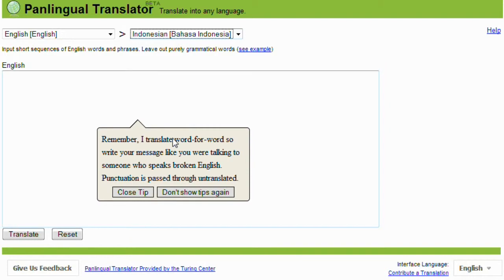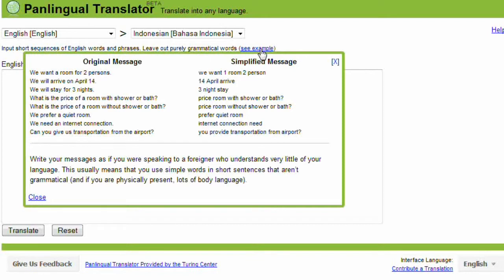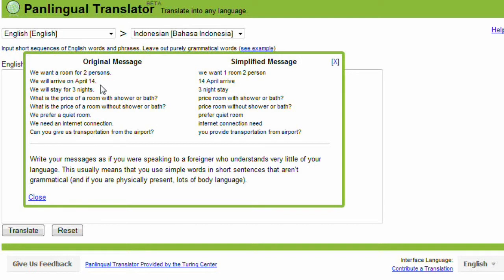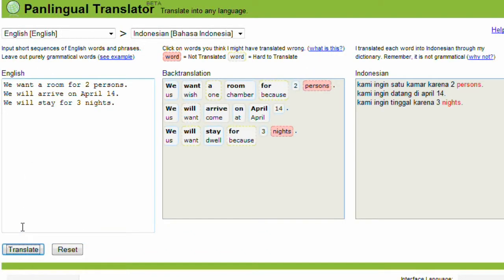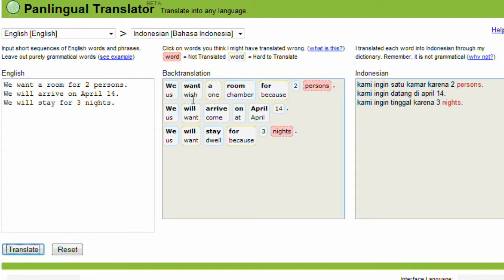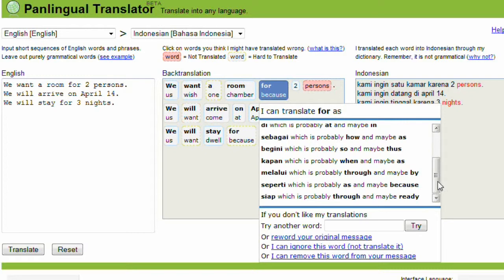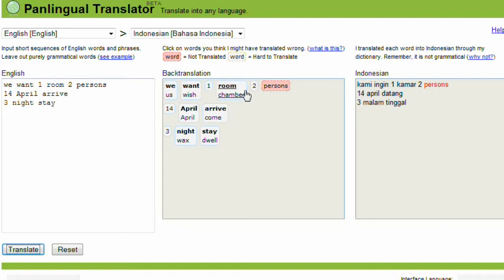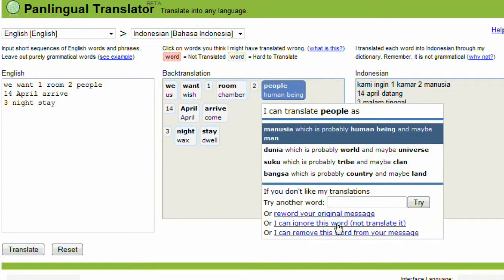Panlingual Translator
Introduction to the design and usage of Panlingual Translator.  Translate word-for-word into languages that aren't supported elsewhere.